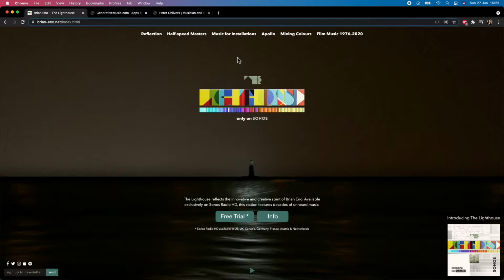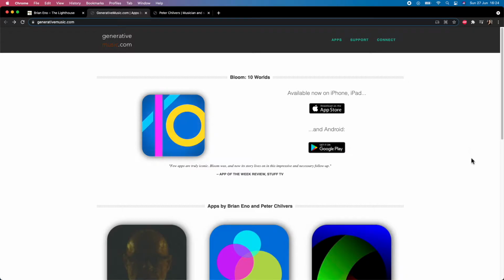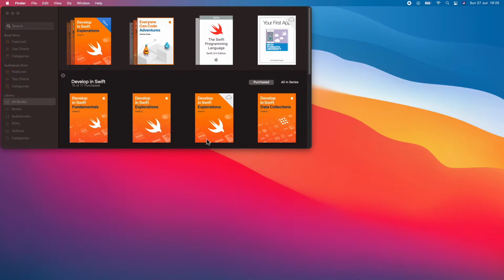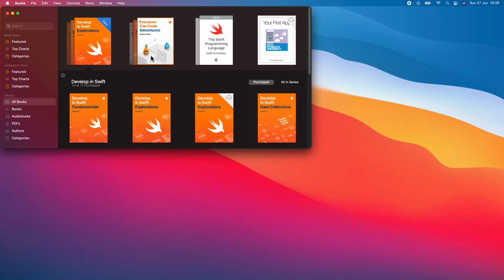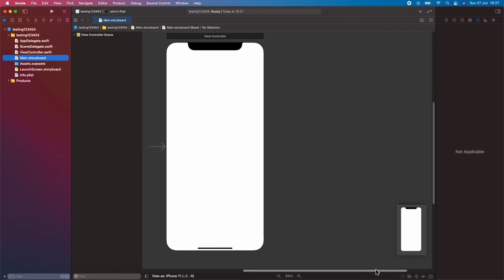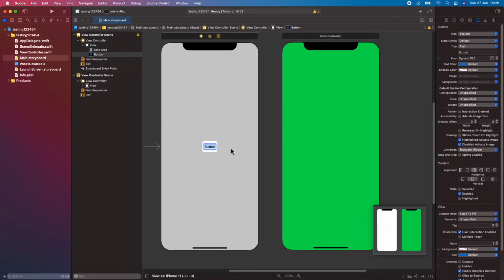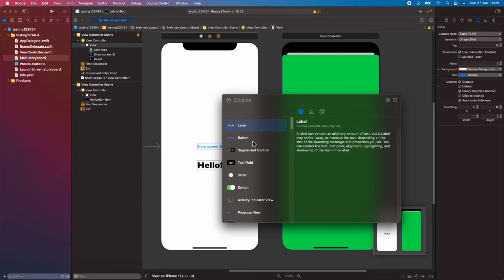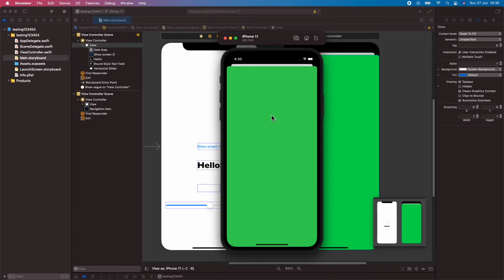Artist App Development to Explore Audience Interaction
An update on the AI Music Project progress.